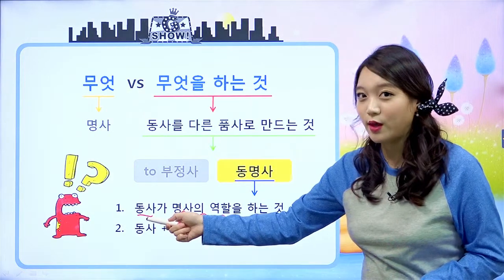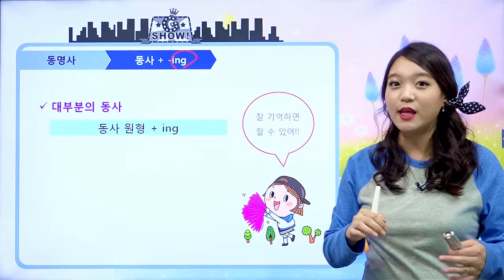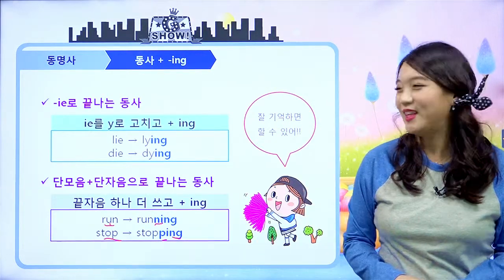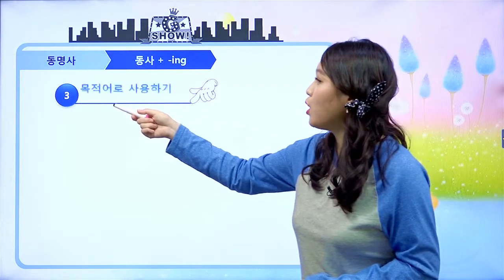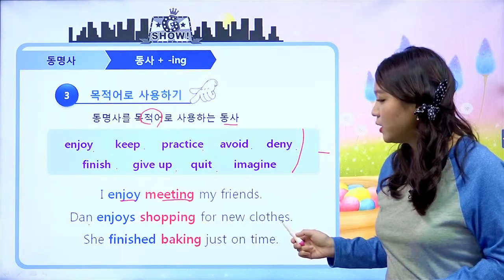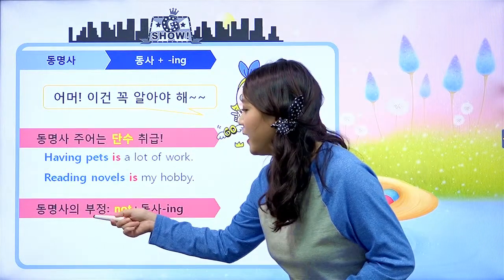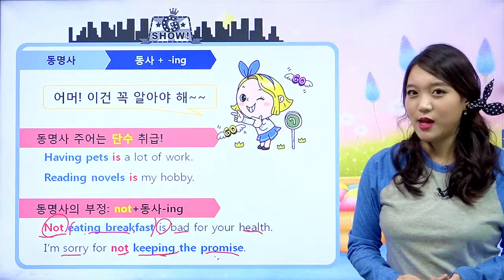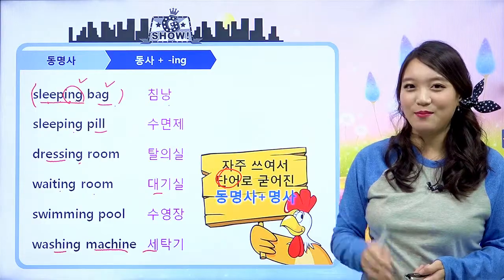[영어문법기초] 43강 동명사 (동사+ing) : 주어, 보어, 목적어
영어 왕초보도 쉽게 이해하는
해법영어 영어문법기초 강의!

동명사 (동사+ing) : 주어, 보어,  목적어